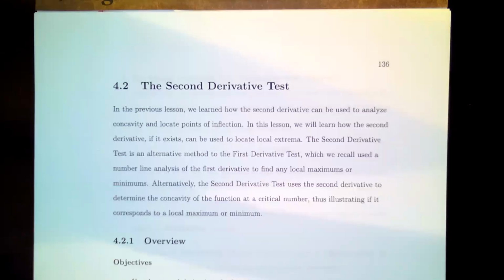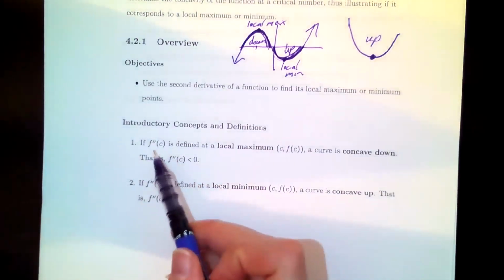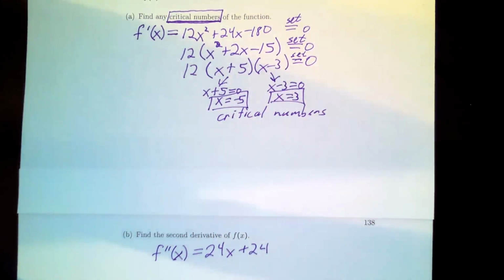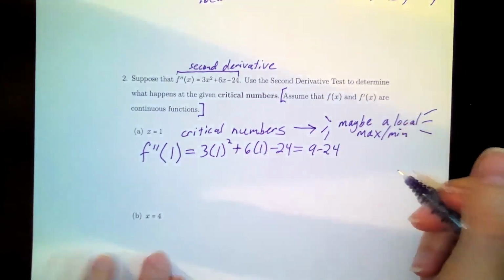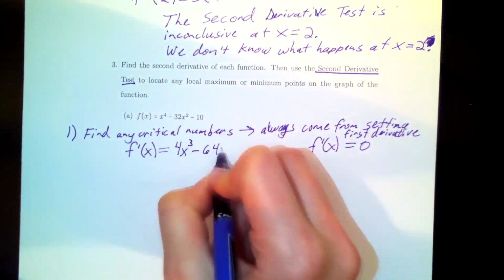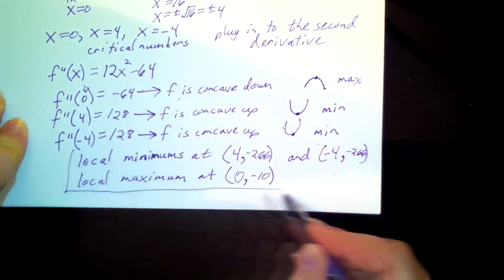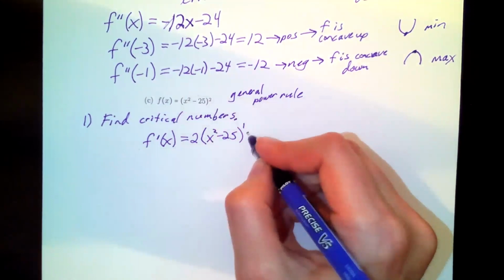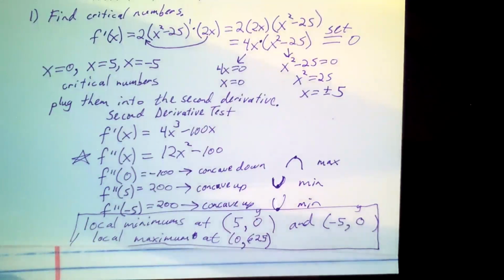Math 1120 Calc Sec 4 2 Part 1 UNCC The Second Derivative Test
Math 1120 Calculus Sec 4 2 Part 1 UNCC The Second Derivative Test